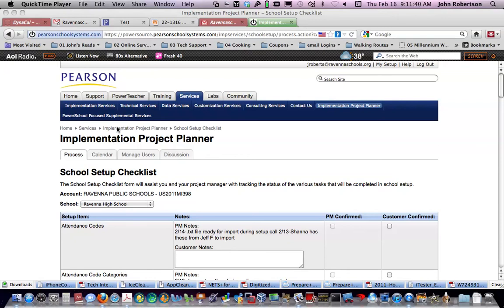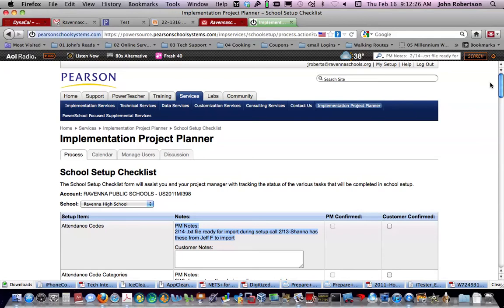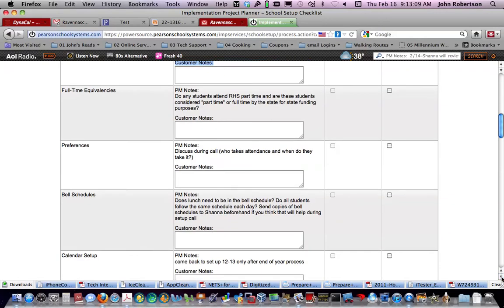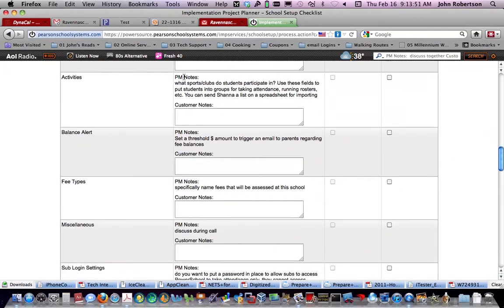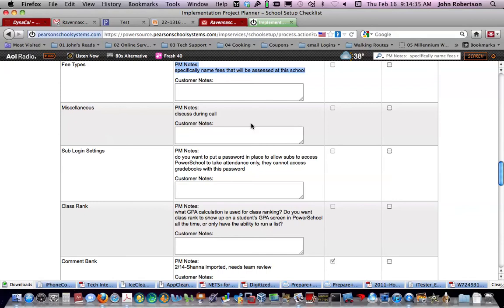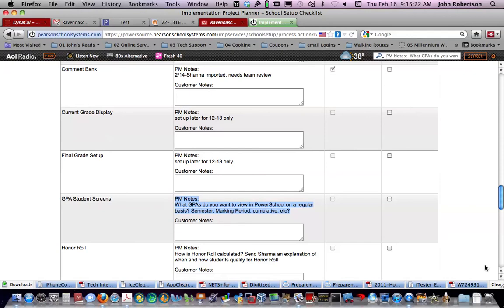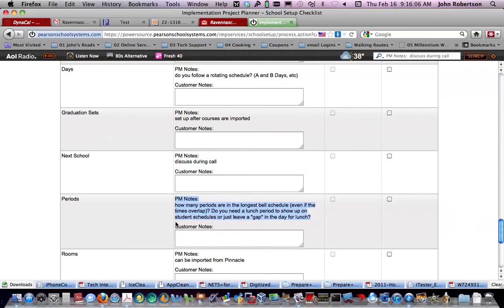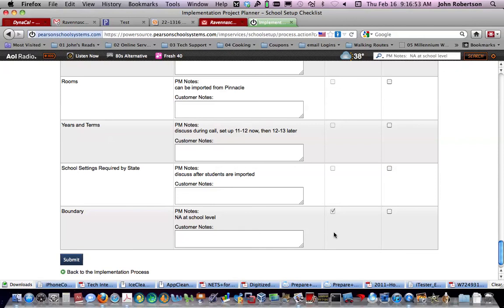PS_SchoolSetUpChecklist_RHS.mov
Here are some questions we need answered very soon.